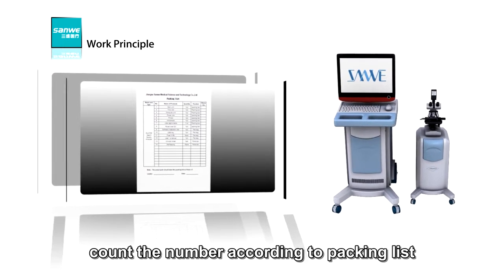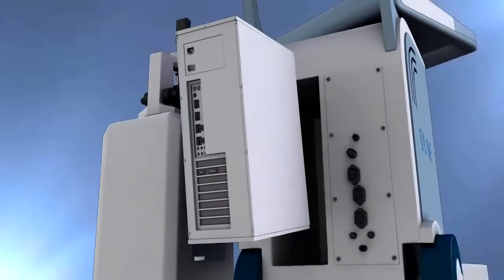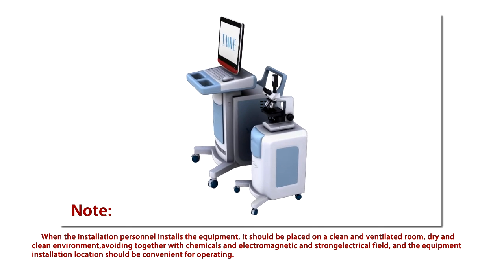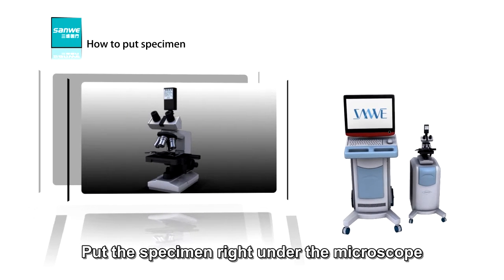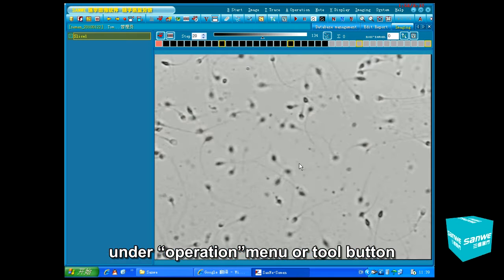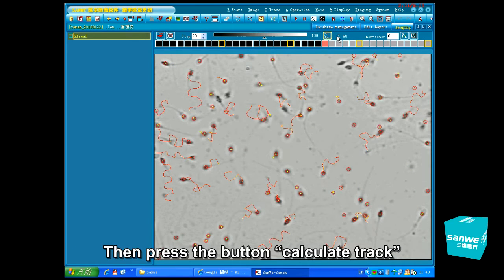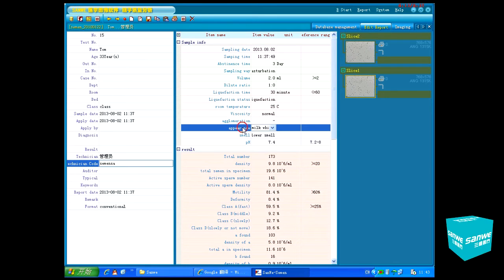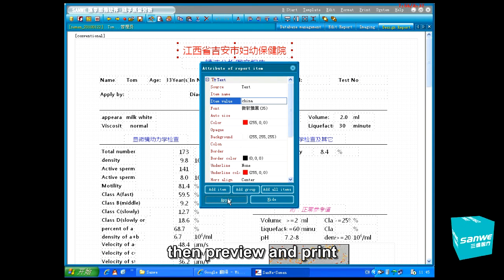MSL-3702 Sperm Quality Analyzer Medsinglong Professional medical device operation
1. Maximum of the tested sperms: 1000
2. Range of test speed: 0-180um/s
3. Group number of collected images: 1-15 groups
4. Microscope objective lens: 10x.20x.40x.100x